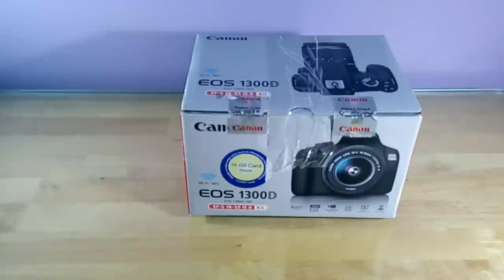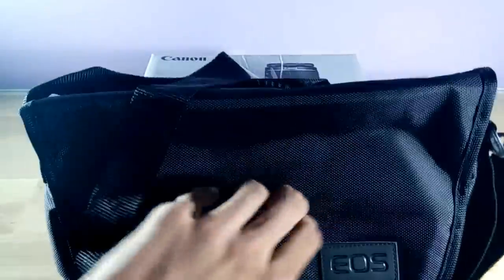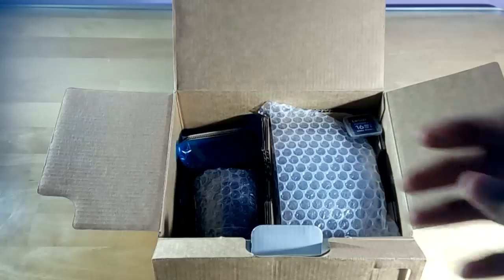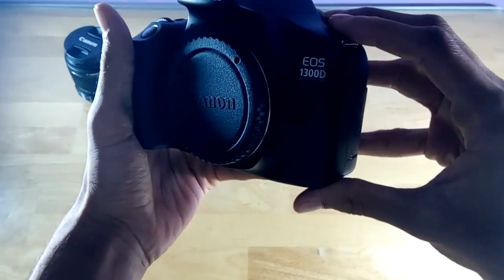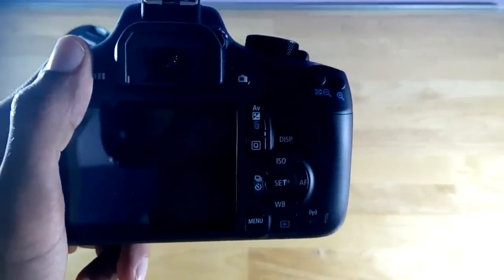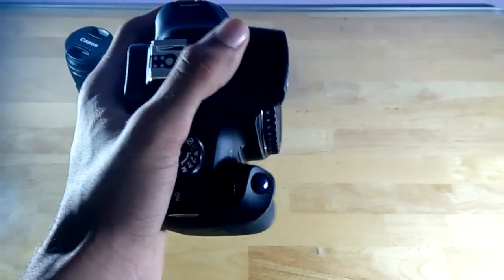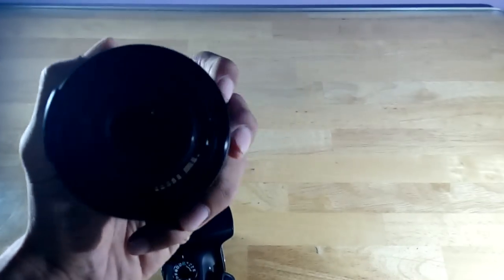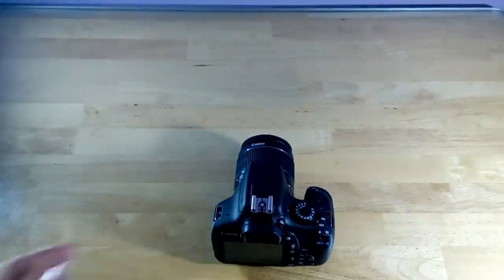Canon EOS 1300D/Rebel T6 Unboxing & Quick Setup!!!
Canon EOS 1300D/Rebel T6 Unboxing- GADGET PARK

In this video we will be unboxing the first DSLR of Gadget Park. I am super excited to do this and work with this camera. I hope my future videos will have a good video quality.

Keerthan Bhat

You Can Follow Us on Following Platforms